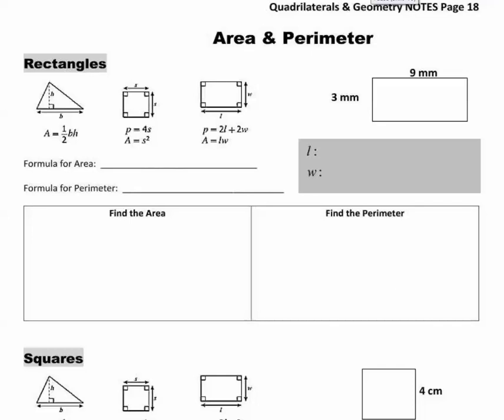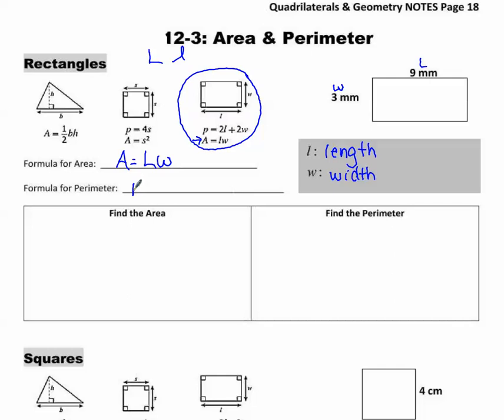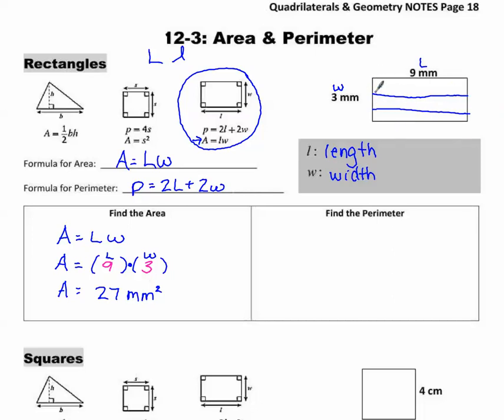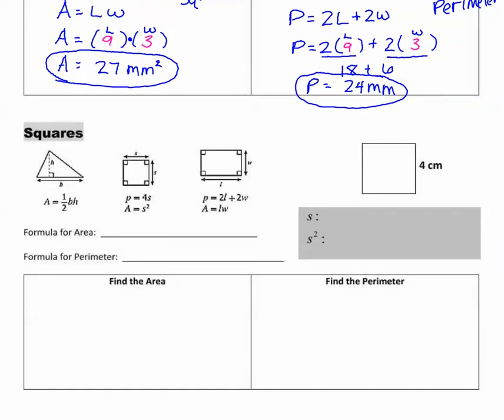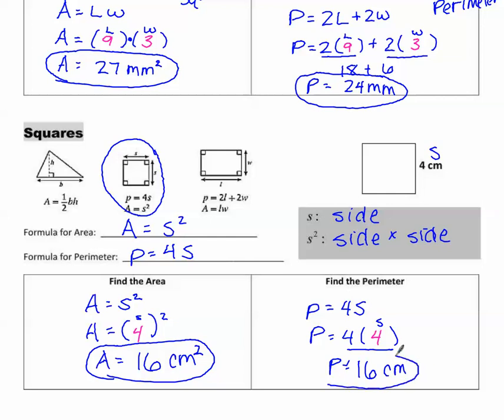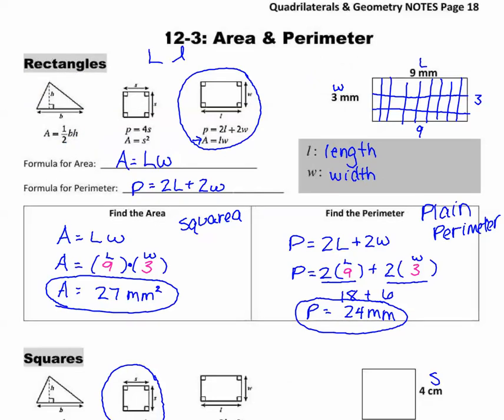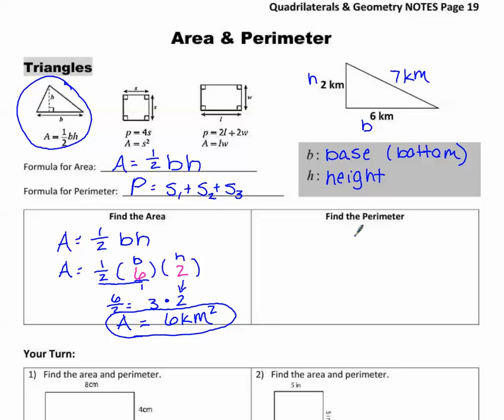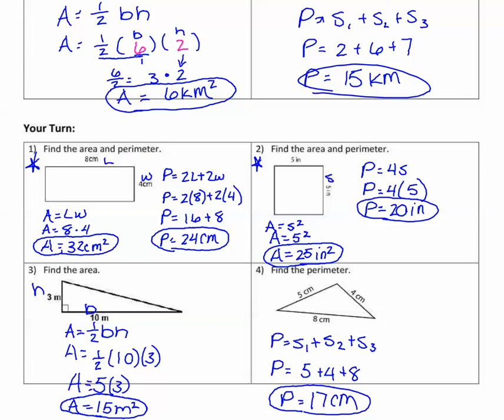M6 12-3: Video 3 Area and Perimeter